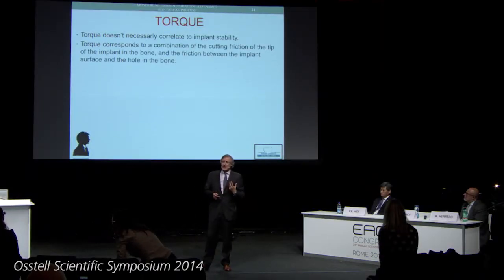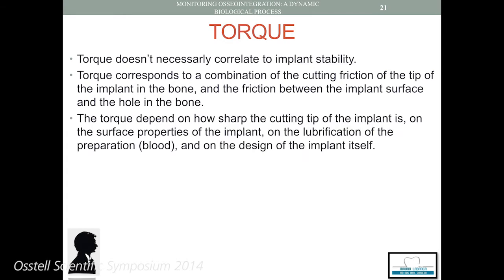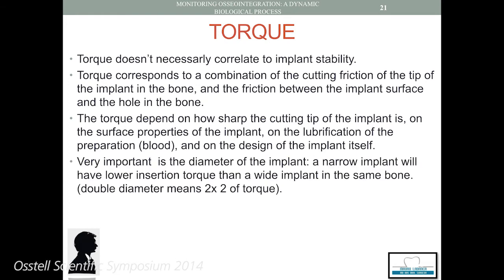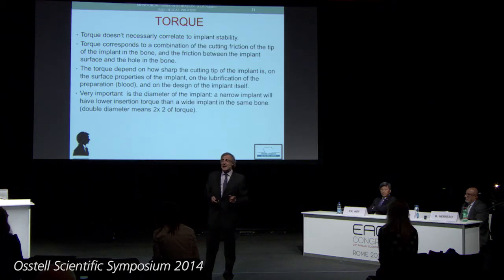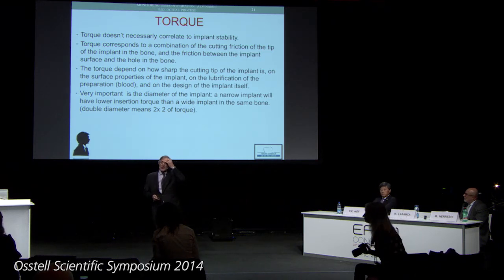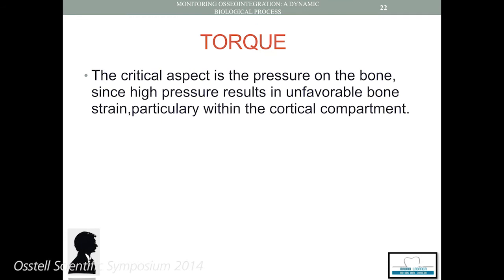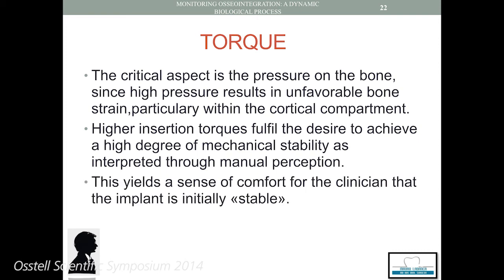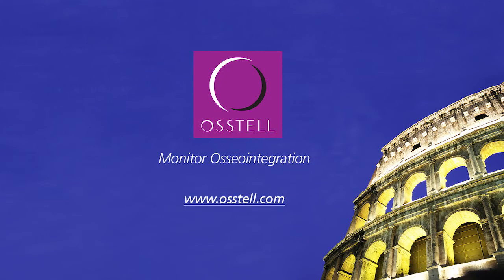Highlight: Prof. Mauro Labanca on torque as method of measurement of implant stability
Osstell Scientific Symposium 2014